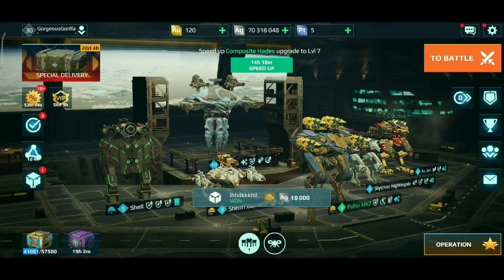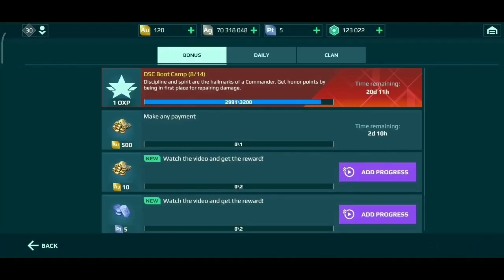WAR ROBOTS DSC BOOT CAMP EVENT|| TASK-8 || GUIDE